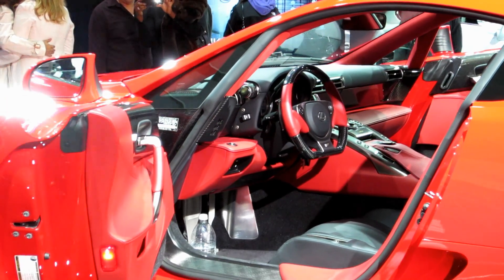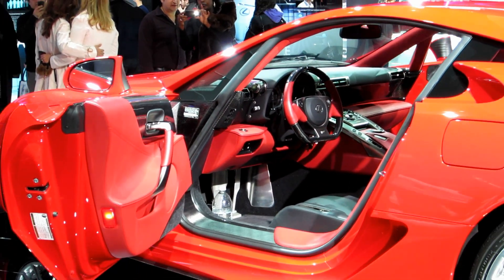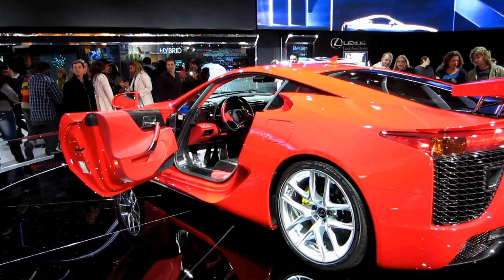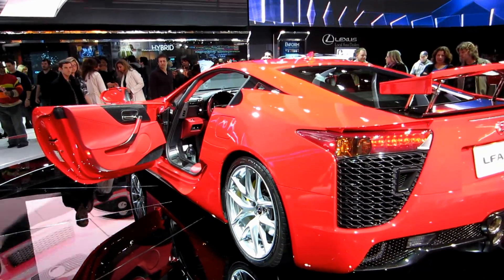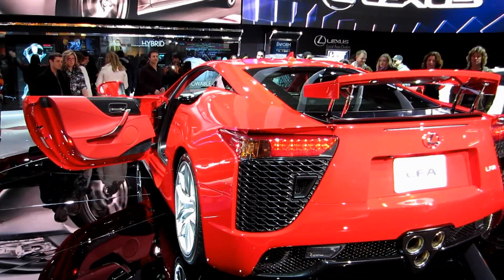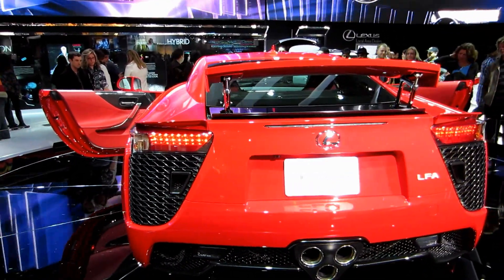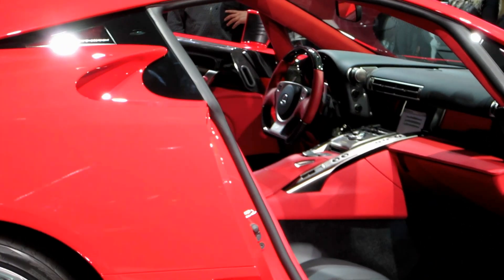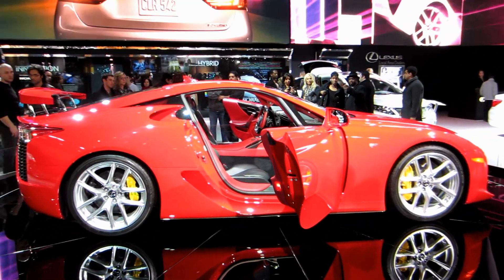Lexus LFA - Detroit Auto Show